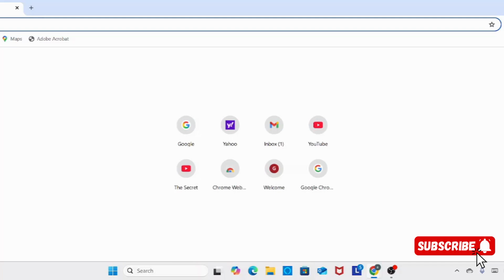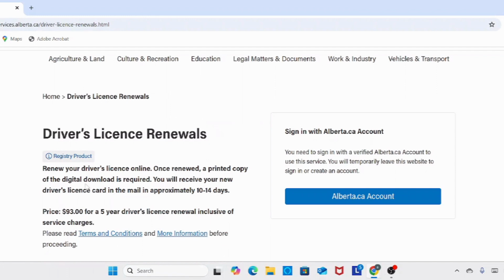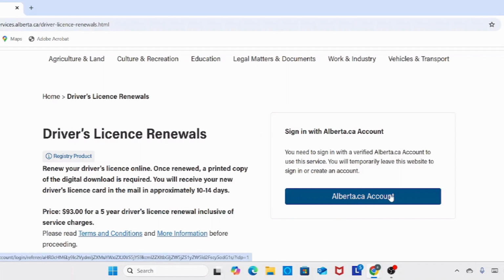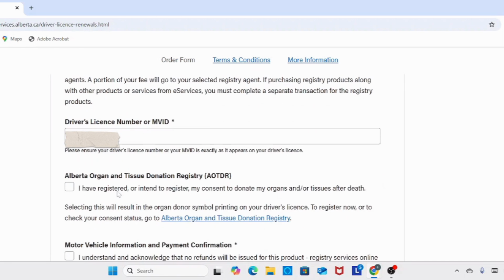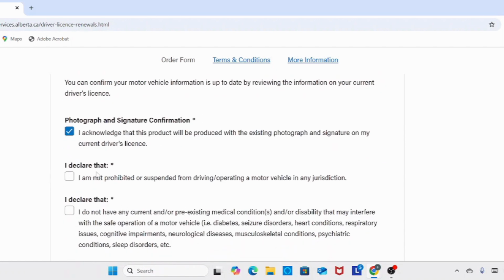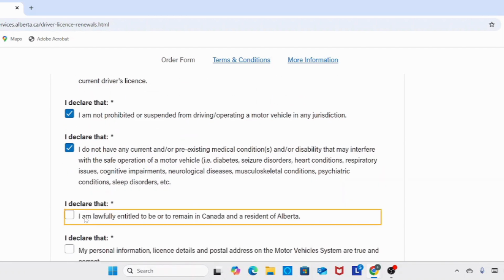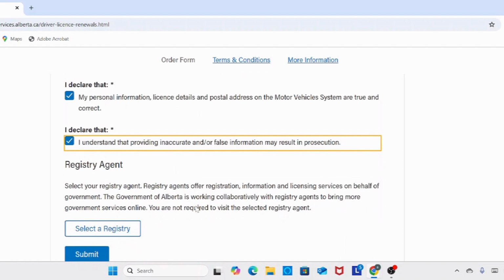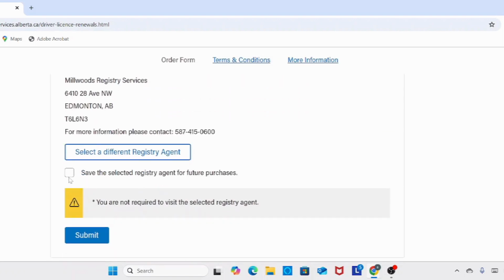How to Renew Your Driving Licence Online in Alberta | Step-by-Step Guide (2025)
Need to renew your Alberta driver’s licence? In this video, we’ll show you how to renew your Class 5 or other driver's licence online through the official Alberta government portal — quickly, safely, and from home.

✅ What you’ll learn in this video:

What documents and information are required

Step-by-step process to renew your licence online

Payment options and delivery timelines

Common issues and how to avoid delays

📌 This tutorial is perfect for Alberta residents who want to save time and avoid visiting a registry office.